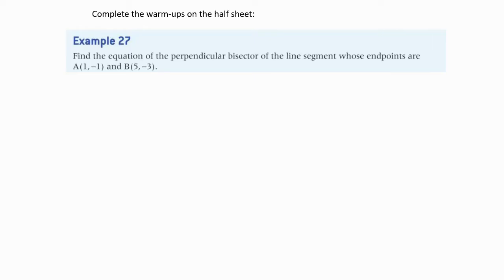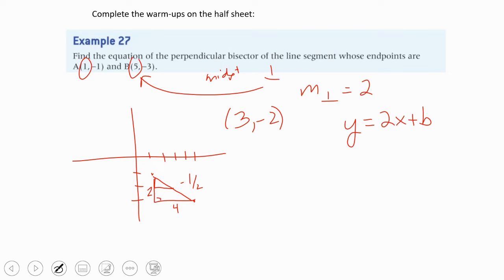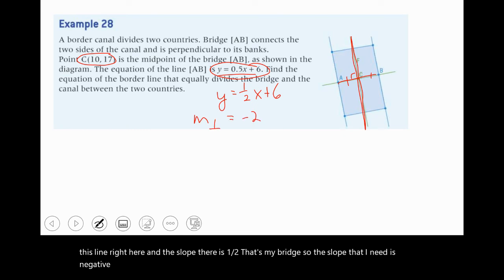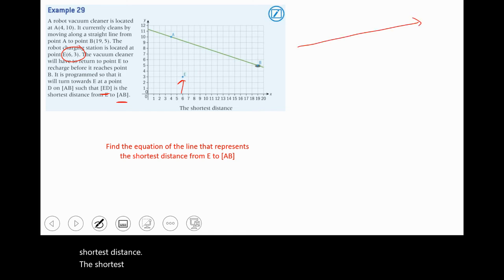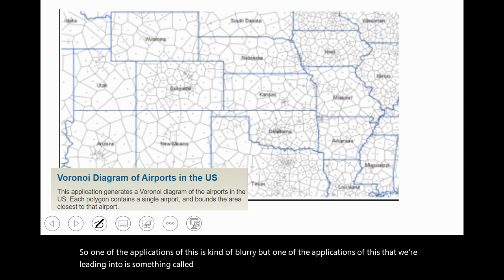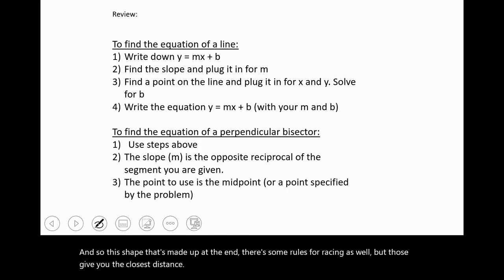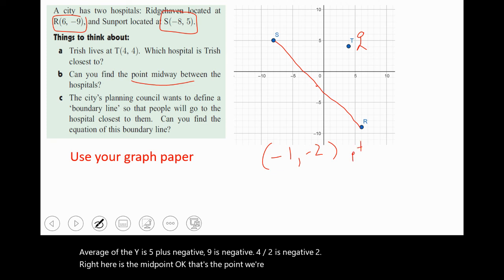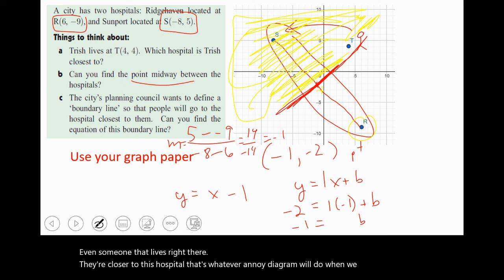Coordinate Geometry/Perp Bisector Intro